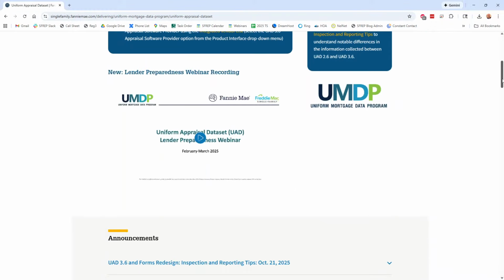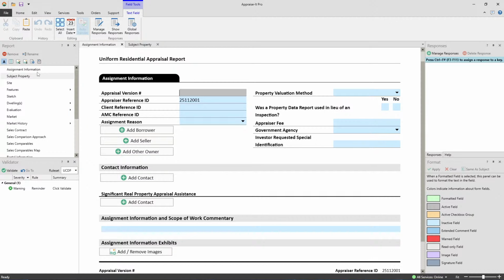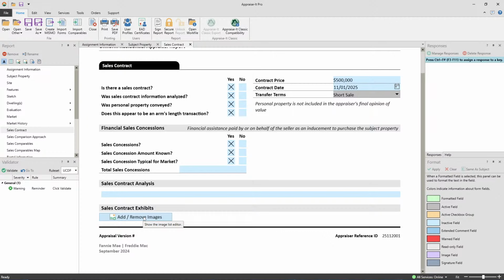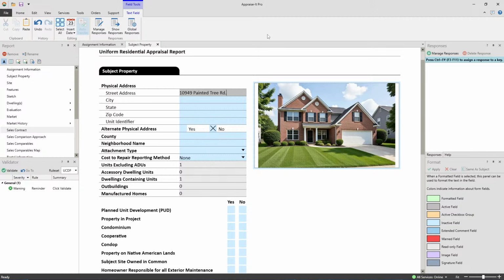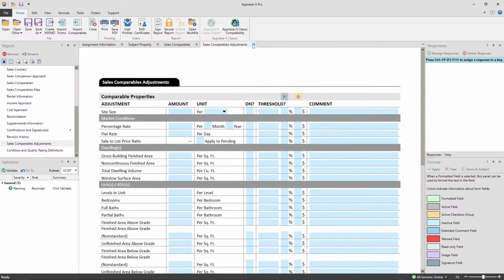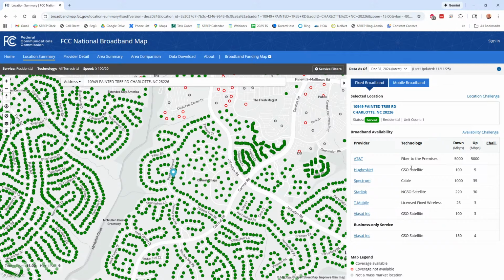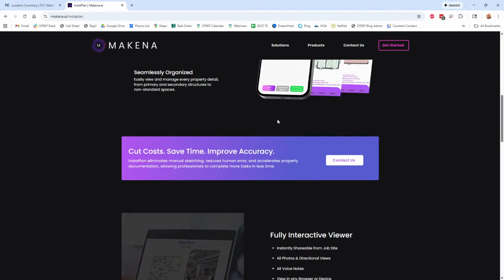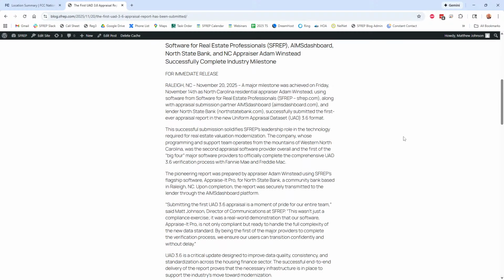Webinar:Writing a UAD 3.6 Dynamic Report in Appraise-It Pro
Learn how to use and navigate around Appraise-It Pro's UAD 3.6 dynamic URAR report interface.